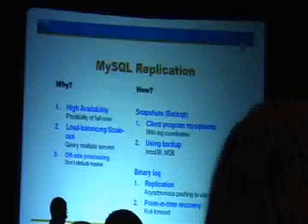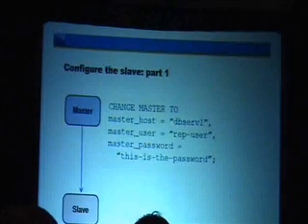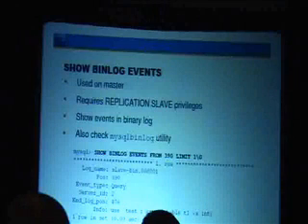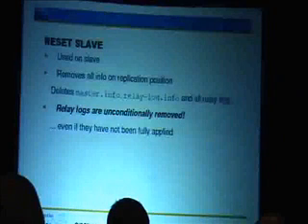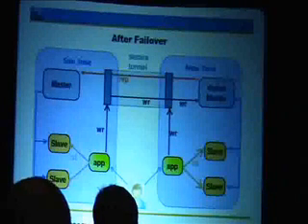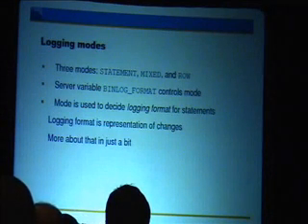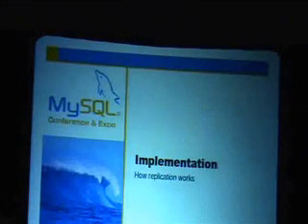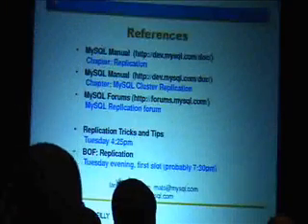2008 MySQL replication tutorial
Even though setting up MySQL Replication is a relatively simple task, there are several things that can be configured. In this tutorial, the developers behind MySQL Replication start by explaining the architecture and concepts and walk you through a configuration to show what you can do with it.

After getting an understanding of the setup, the tutorial continues with examples of using more advanced features like row-based replication, cluster replication, tricks of using the mysqlbinlog client program on the binary log, and fail-over solutions.

The tutorial ends with a brief summary of the new features that are being developed and how they can be used.